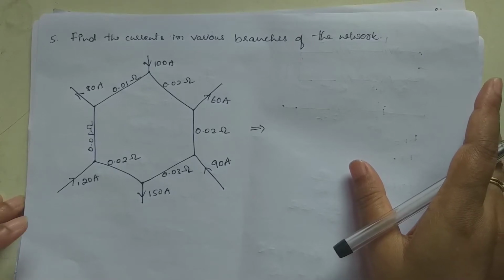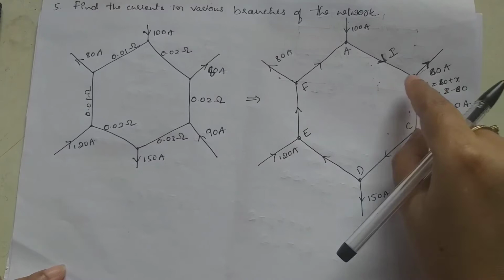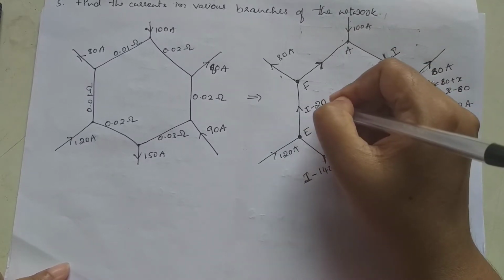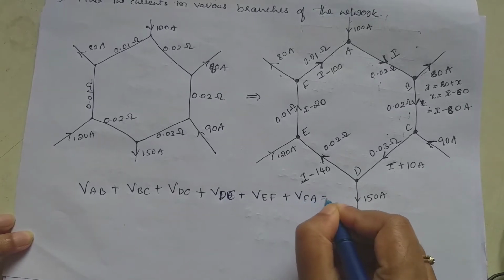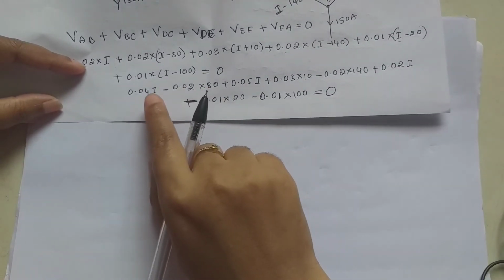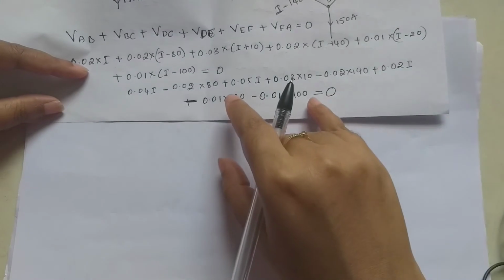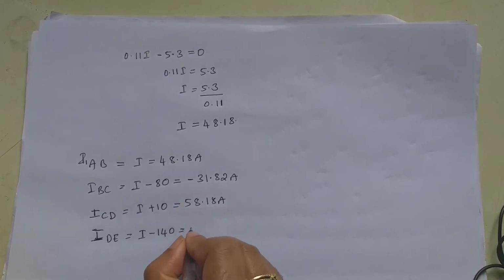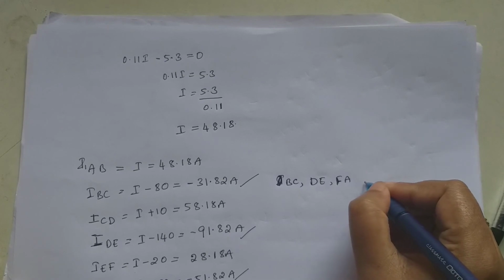VTU BEE 18ELE13&18ELE23 M1 L5 NUMERICAL PROBLEMS ON KVL AND KCL, PROBLEM 5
In this video there is a solution to the numerical problem on KVL and KCL.